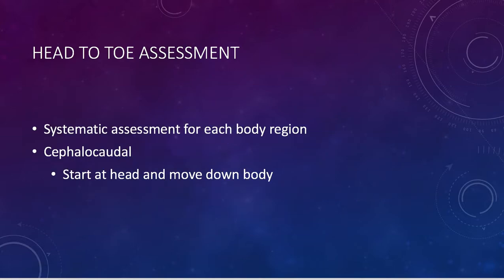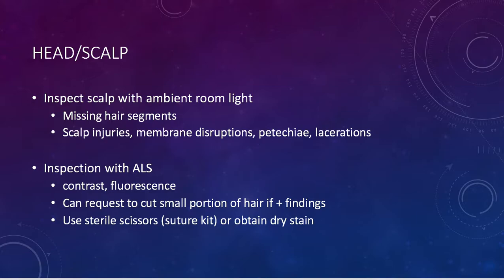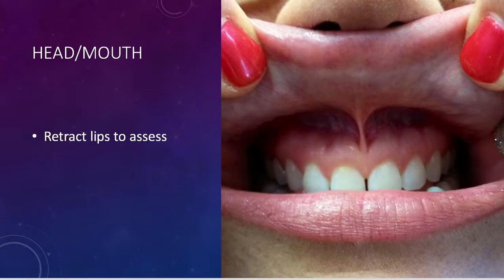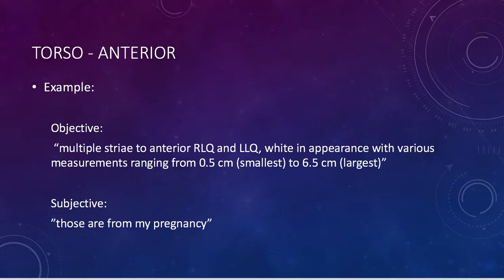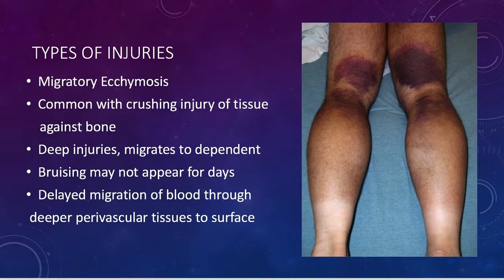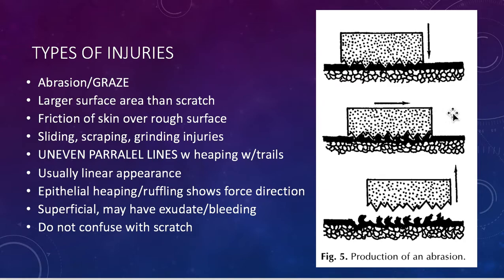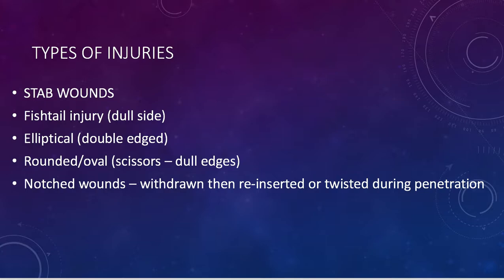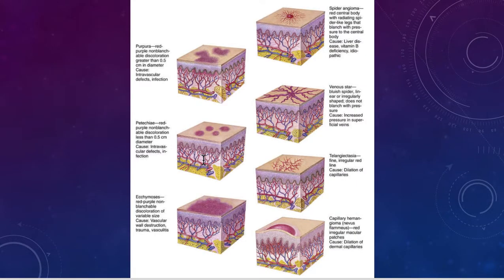Forensic Injuries and Medical Assessment